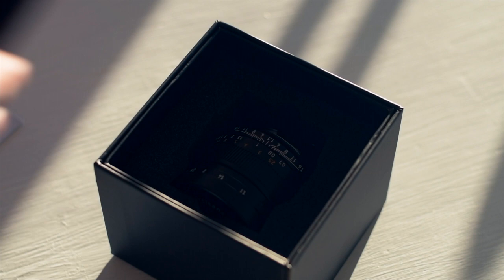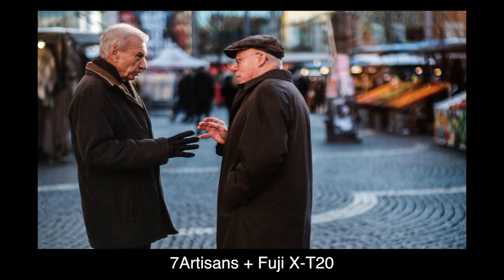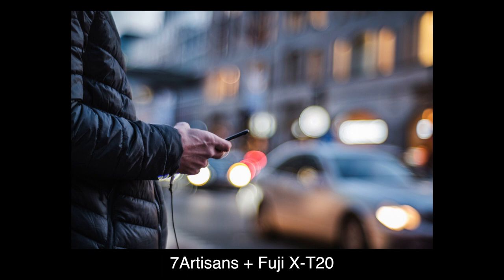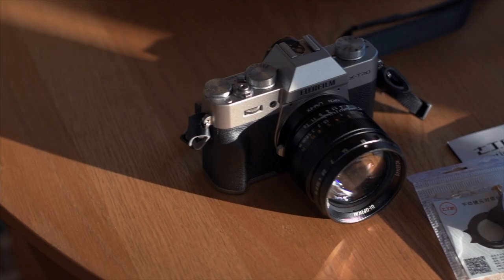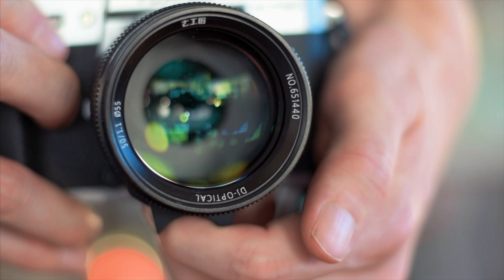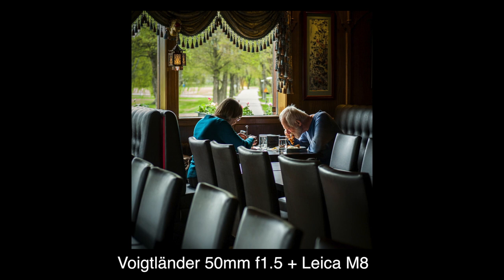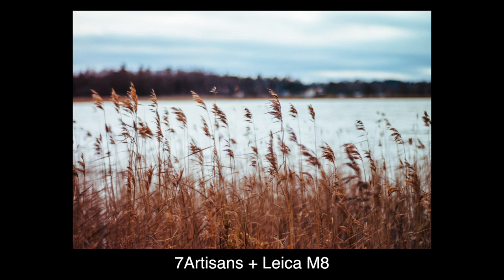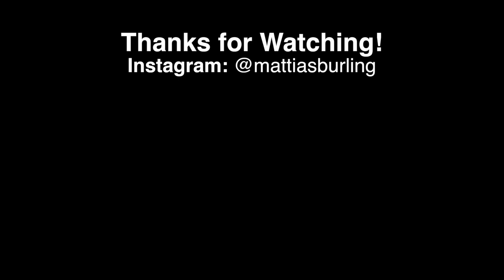Affordable Lens Review - 7Artisans 50mm f1.1 - For Sony, Panasonic, Fuji, Leica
This is a solidly built 50mm f1.1 for less than 400 bucks brand new. It can be adapted to most mirrorless cameras and it covers full frame. So is it any good?

Fuji X-T20,

Video recorded with:
Nikon D500,
Manfrotto Befree,